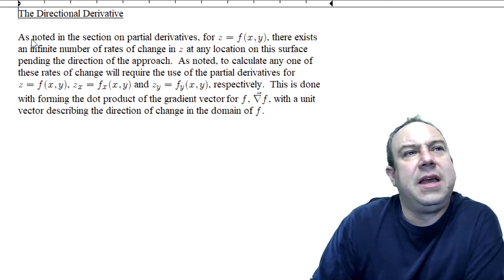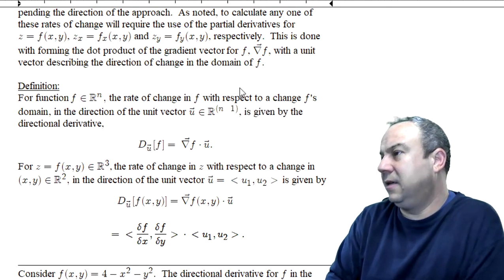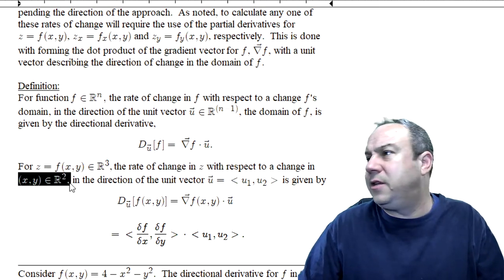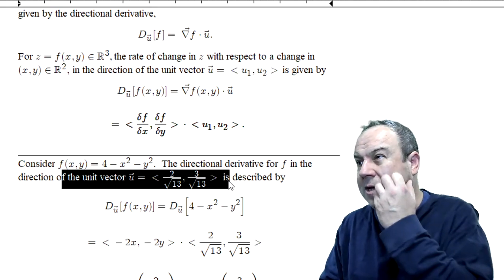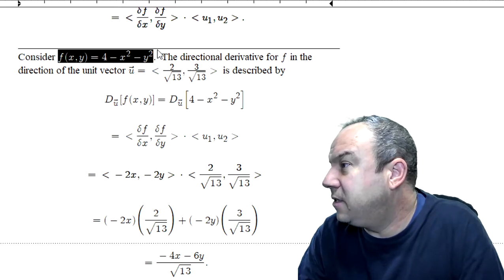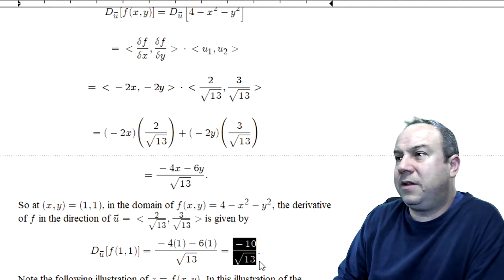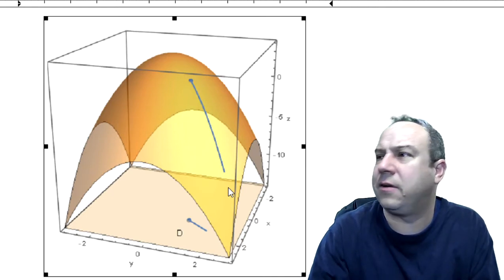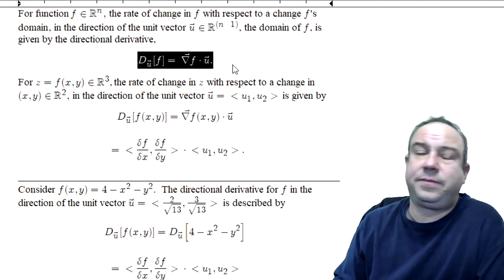The Directional Derivative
A quick video covering the directional derivative calculation and interpretation.